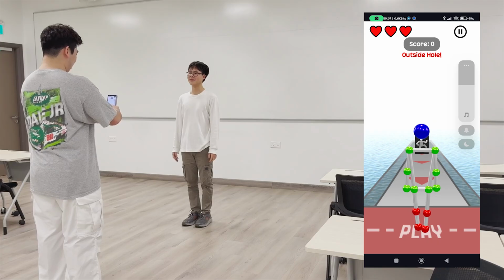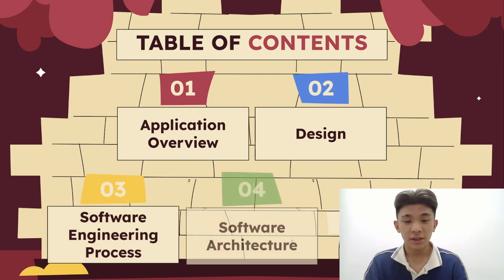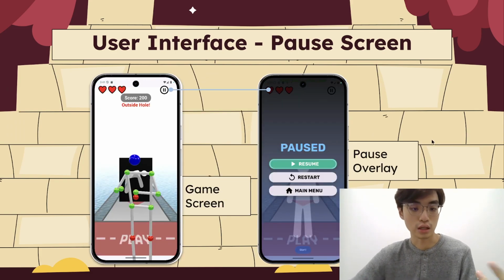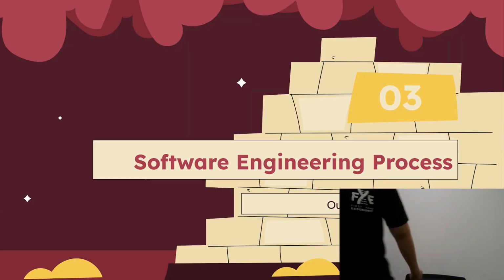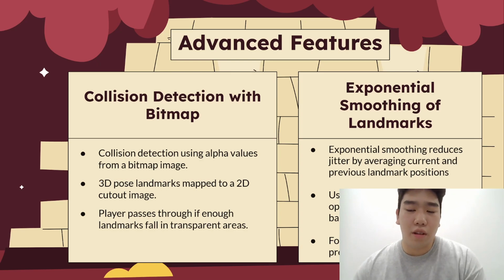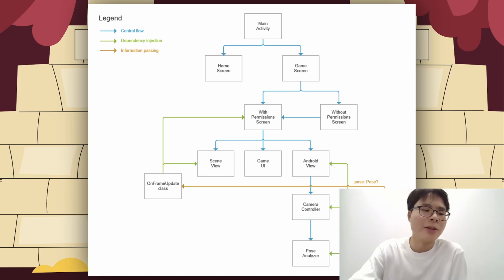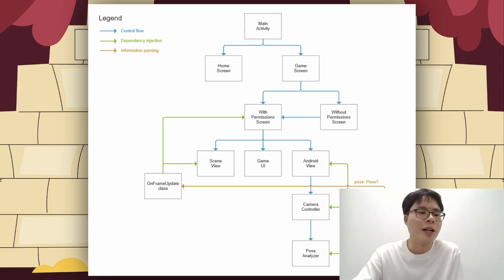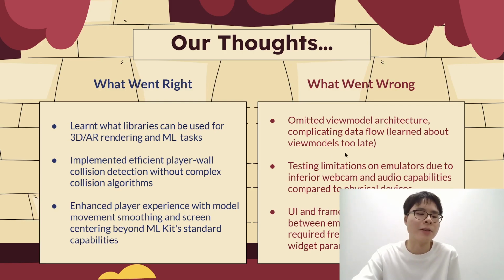HoleInTheWall demo & presentation video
This project was completed as a group of 6 over a period of 7 weeks. It was my first time making a mobile app and I enjoyed every moment of it. Now that I've experienced what it's like to make a website with both raw HTML/CSS/JS as well as React, I can say that I much prefer Jetpack Compose's all-encompassing take on the UI and state management. I love the fact that classes like Row and Column are available right out of the box without developers having to make their own custom flexbox classes, as well as the fact that the Compose annotation enables developers to build on top of existing UI not too different from React's components. Link to the repository